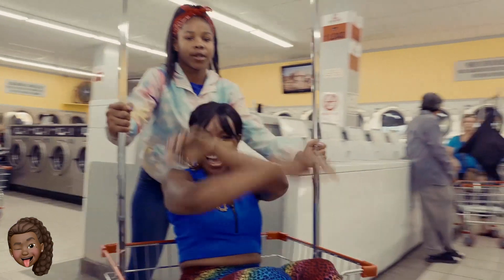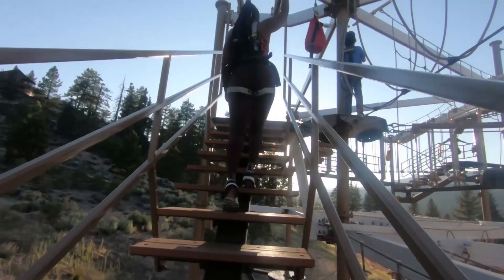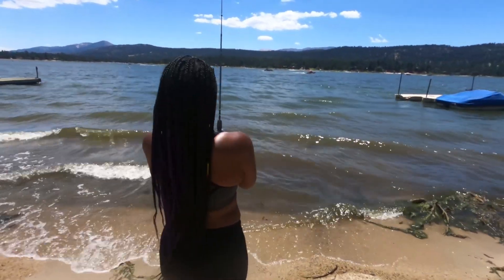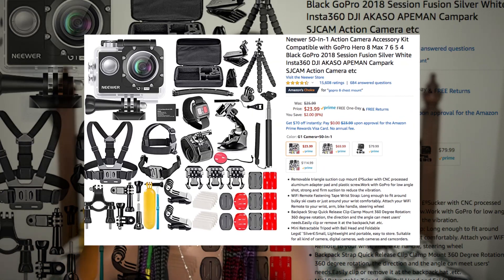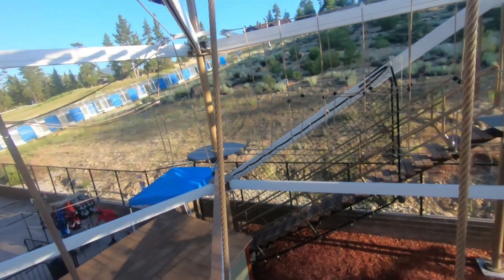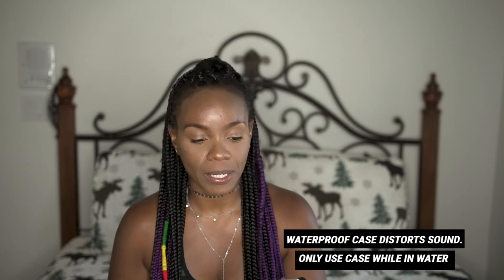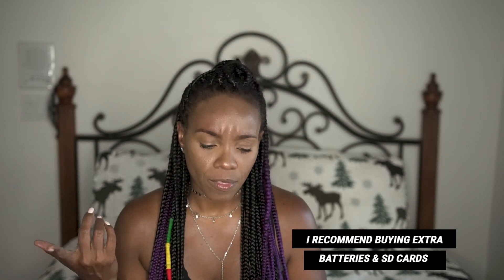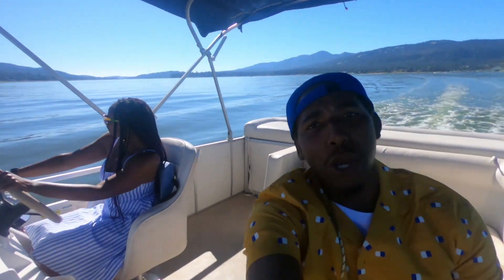GoPro (Hero7 Black) Fun Filled Travel, Review & More!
I recently invested in the GOPRO HERO7 BLACK and decided to use it for my trip to Big Bear. I am absolutely obsessed with this power packed camera! Not only is it waterproof but the cinematic quality is incredible, not to mention the built in mic, which makes the sound pretty amazing. In addition to this sleek camera, I also purchased a GoPro Accessory Bundle Kit and a Waterproof case. Overall I'm very happy with everything and I can already tell that this camera will come in handy for getting unconventional shots. The battery life is pretty good. It only lasts about 2 hours depending on your camera settings and whether you are shooting more video vs. photos. I say just invest in some extra batteries and SD Cards if you are a travel vlogger. I've only had it for a little under a month and I take it everywhere. It's my go to for vlogging now! Just buy it! You'll be happy you did.

Artist and Social Media Influencer, Pozzie Mazerati does an Amazing @GoPro Unboxing & Review on her NEW Sheikh GoProHero7black on a Fun Filled trip to Big Bear Lake.

See Links below for GoPro Hero7 Black, GoPro Accessories and GoPro WaterProof Case:

Products mentioned in Review-
• GOPRO HERO7 BLACK
• NEEWER 50-1 Accessory Kit
• Waterproof Case

Camera Setup for Shooting Review-
•Ring Light by Neewer
•Camera (Sony a6300)
•Camera Lens (Sigma)